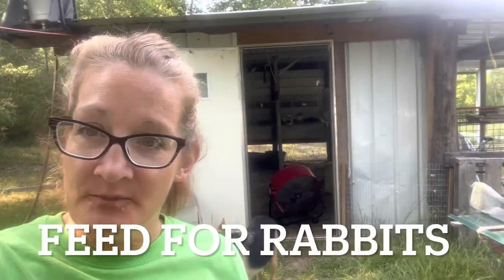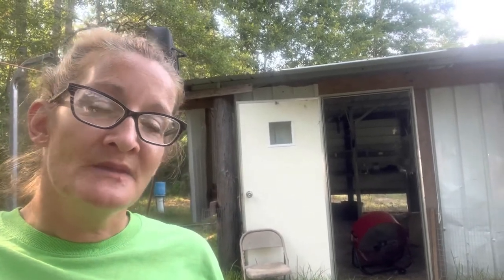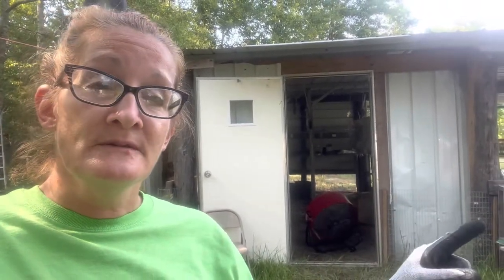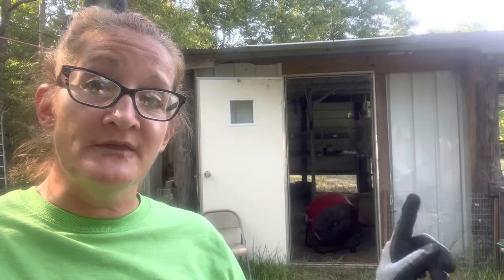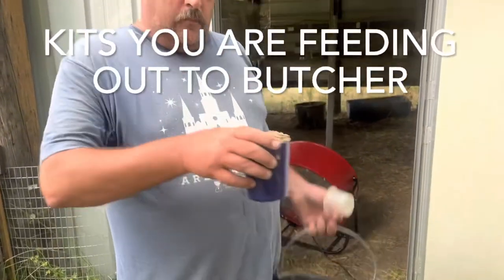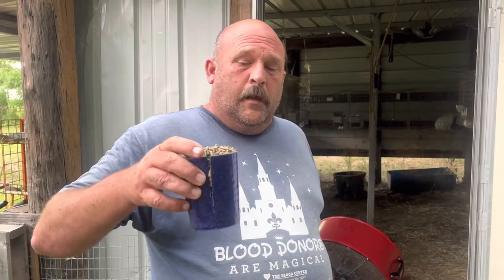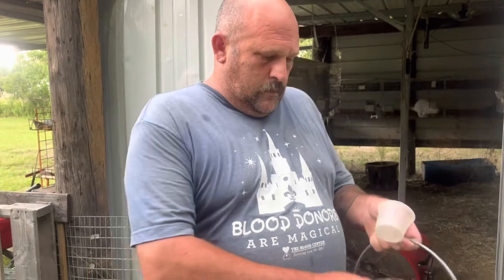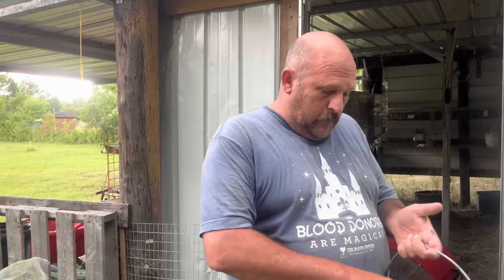Are you OVER FEEDING YOUR MEAT RABBITS?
We discuss how to introduce natural foods to your rabbits; as well as the amount of pelleted feed your feeding them.